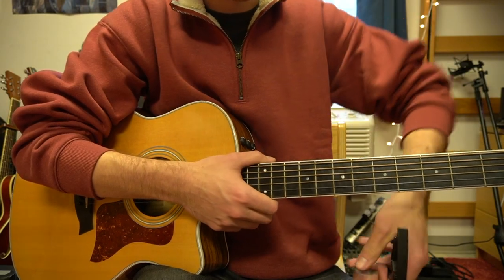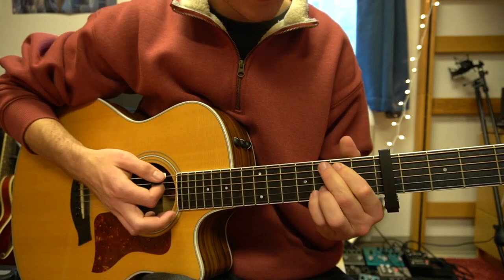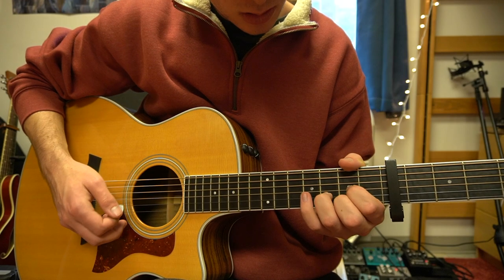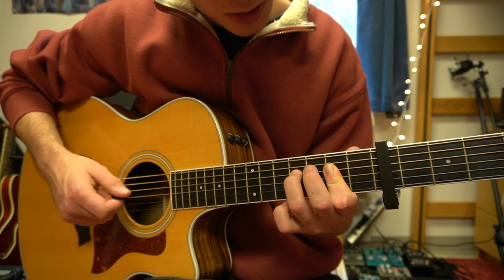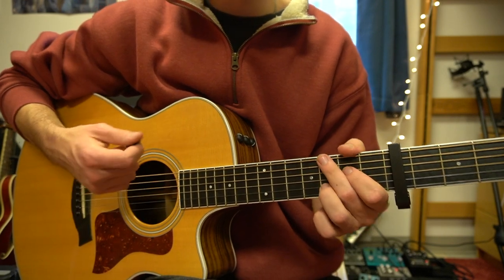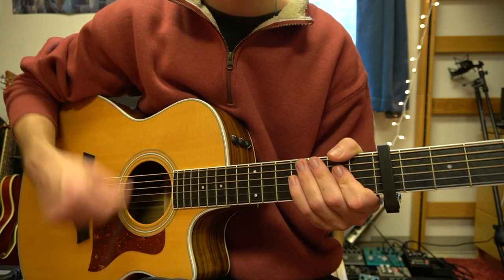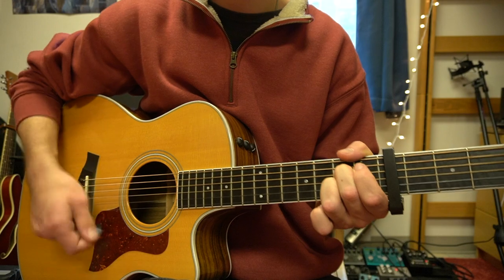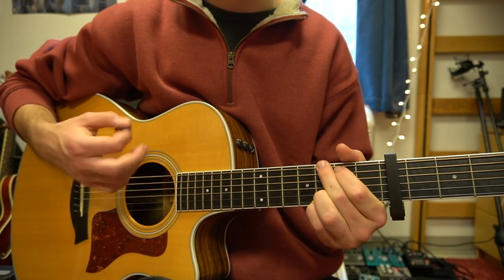"Feathered Indians" - Tyler Childers (Guitar Lesson + Tutorial) | Logan's Lessons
Today we are learning “Feathered Indians” by Tyler Childers on the acoustic guitar.
-Logan

I teach private ONE ON ONE (skype/zoom/whatever floats your goat) ONLINE guitar lessons!!
For a limited time, I am offering your first lesson FOR FREE.